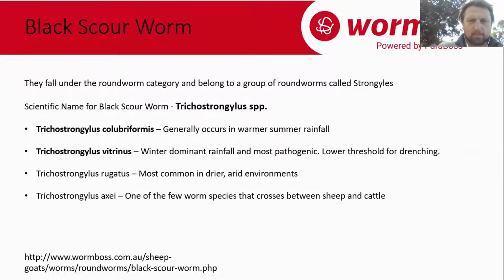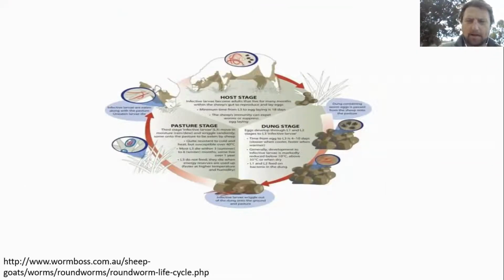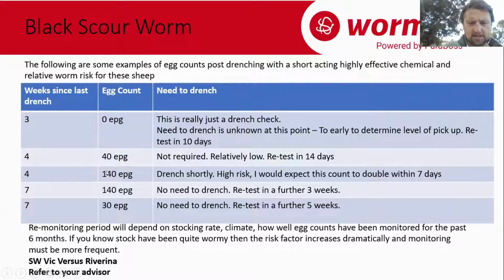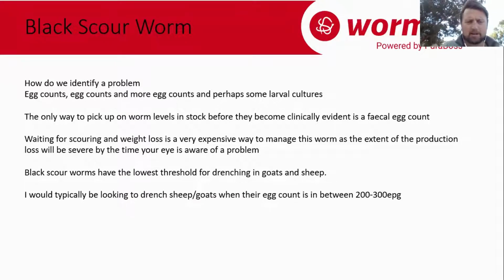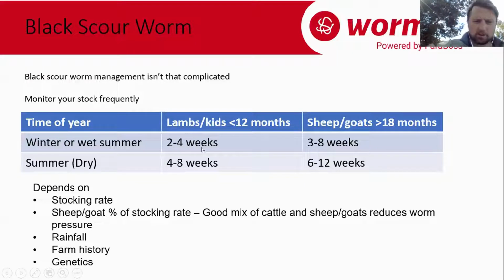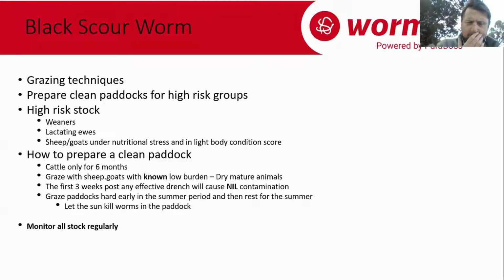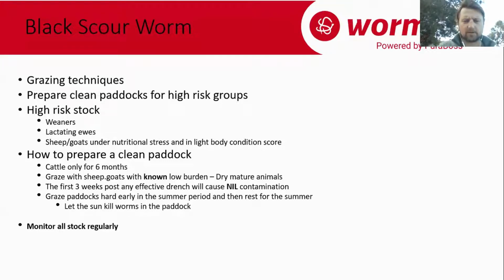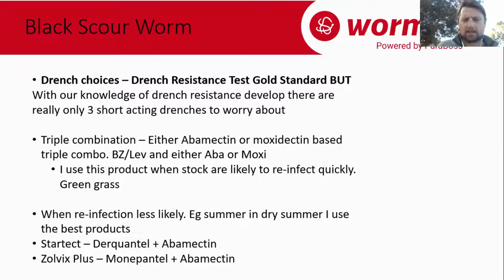Managing Black Scour Worms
Join the ParaBoss extension team and featured guest speaker Dr Andrew Whale, from LivestockLogic in Victoria, as we learn all about black scour worm, and how to implement a multi-pronged attack in managing this parasite in your herd/flock.